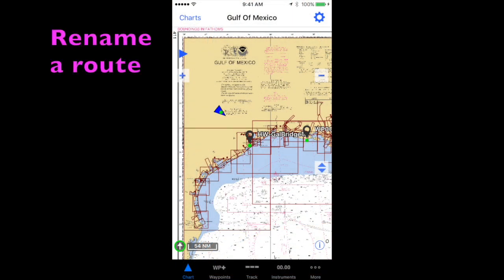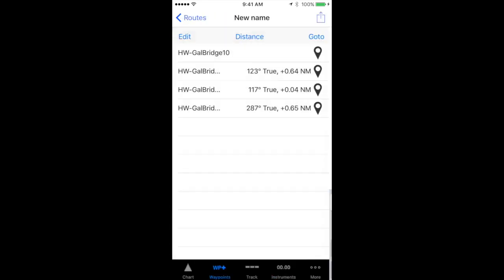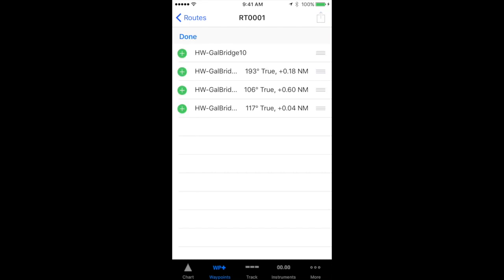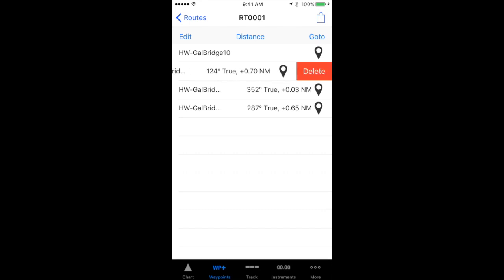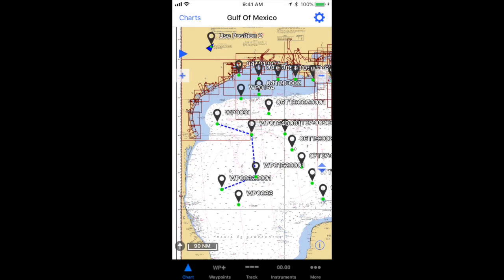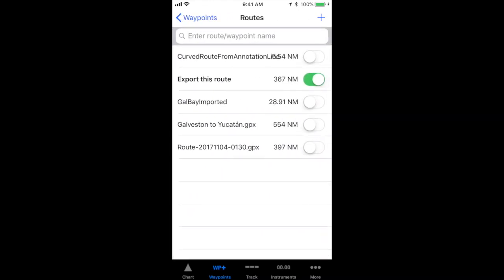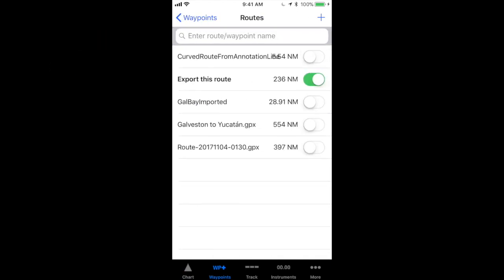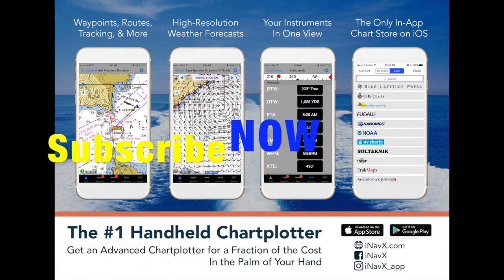Edit Route in iNavX iOS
Edit Route in iNavX iOS demonstrates how to add, reorder, and delete waypoints from a route.  It also shows how to rename the route and how to delete the route.